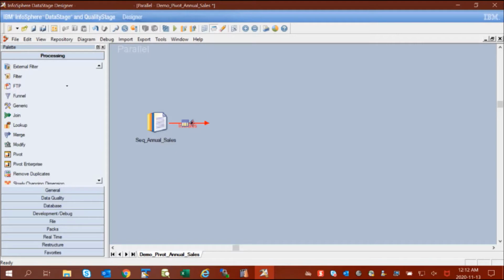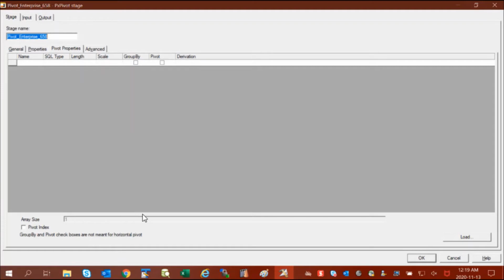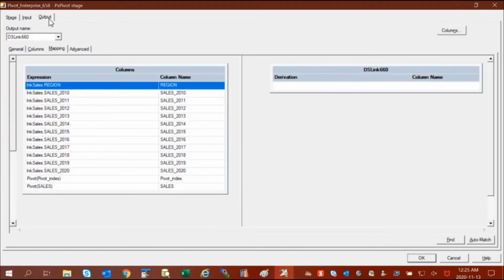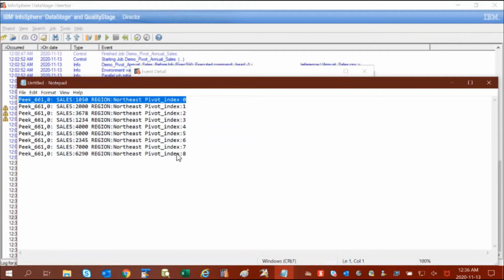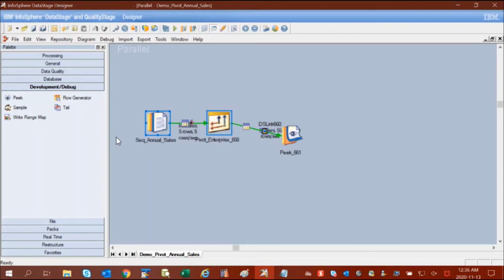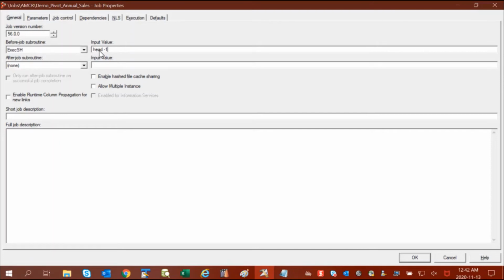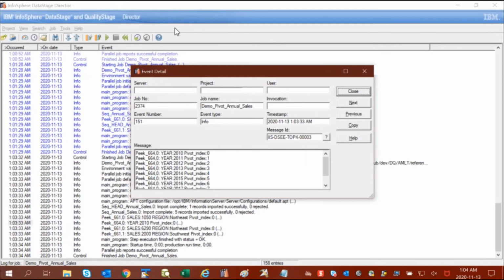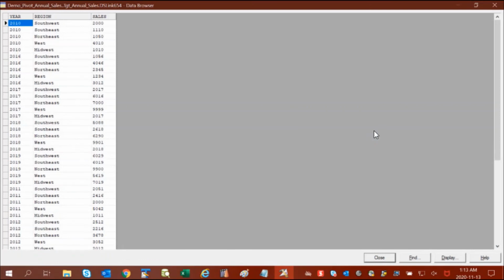41 - Datastage Tutorial | Horizontal Pivoting | Pivot Enterprise Stage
This video discusses the use of Pivot Enterprise stage in Datastage for Horizontal Pivoting.

Get certified! Get ahead in your career!
Prepare with our Datastage Certification Courses -